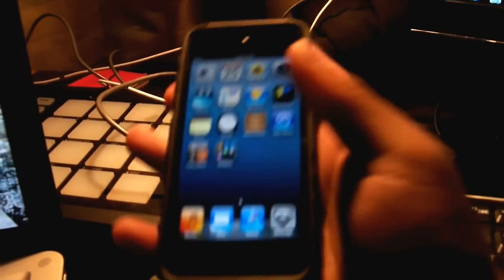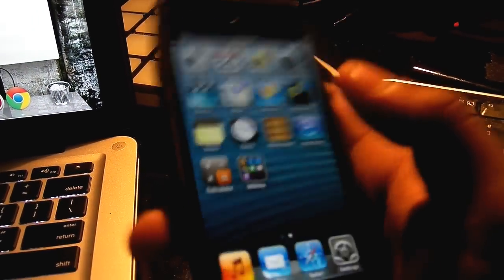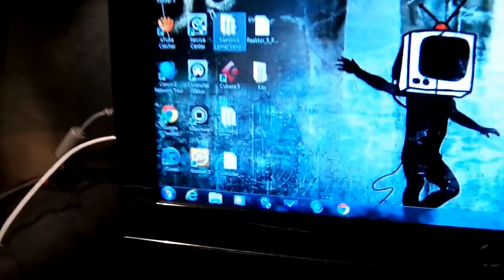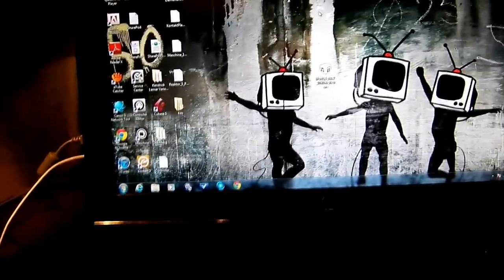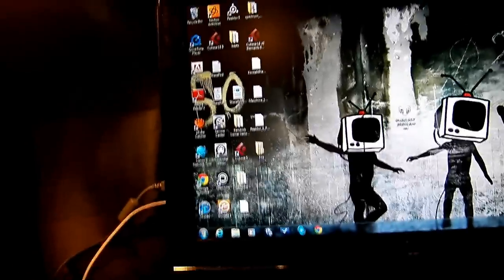How to restore and downgrade the iphone 4s 5 itouch 4 5 and ipad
let me know if you need help with anything i saw it only worked with my windows this is for the time being in the future some other way may come out it might be since i have a older itunes on the computer